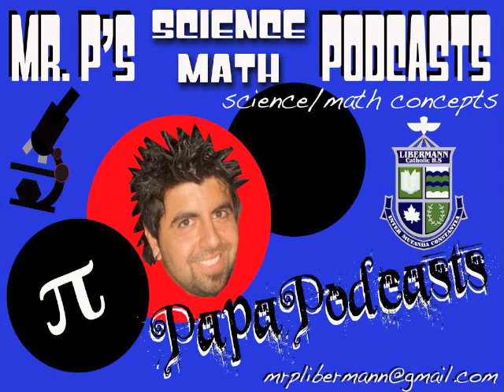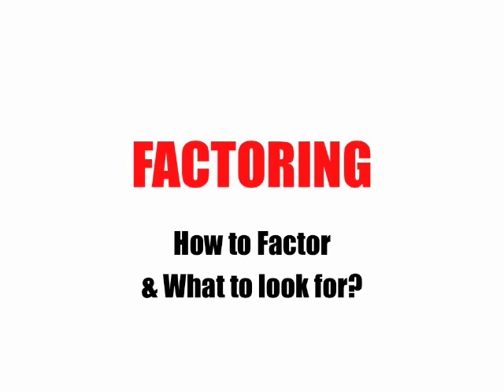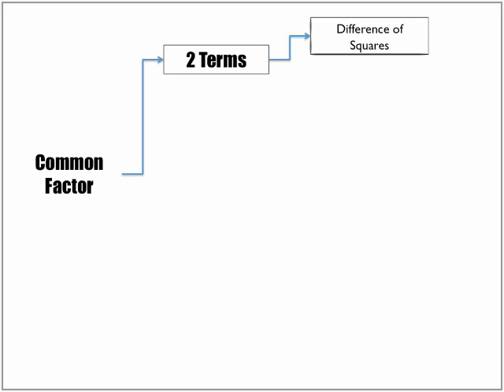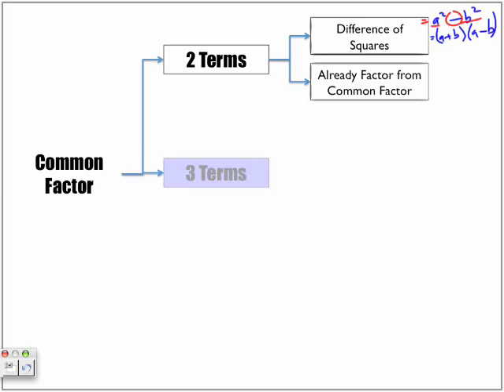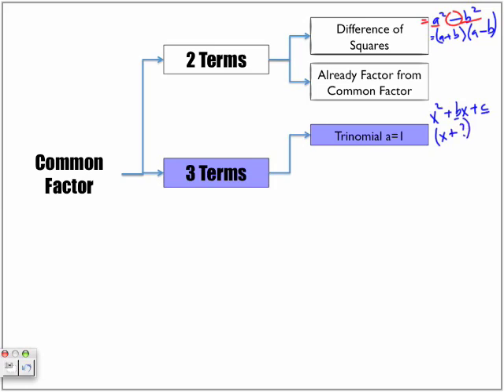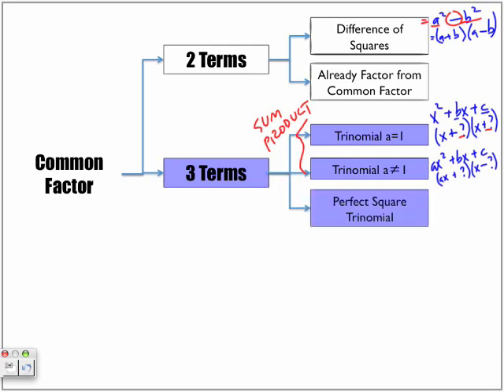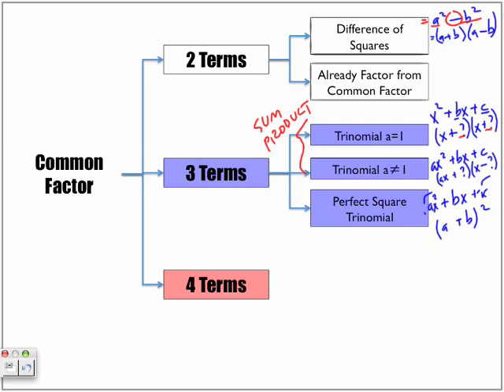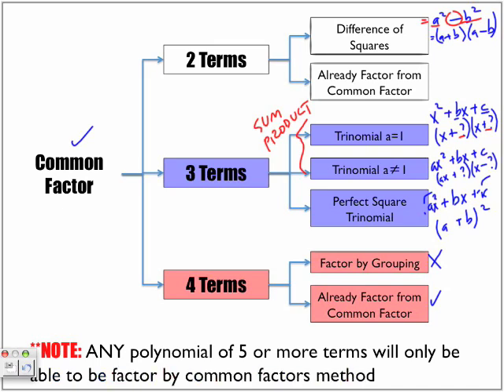Tips to Factoring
The following lesson looks at the Guidelines and Hints to Factoring various types of Polynomials. Download for FREE and watch on Full Screen using iTunes, by typing the word "Papapodcasts" in the search window.